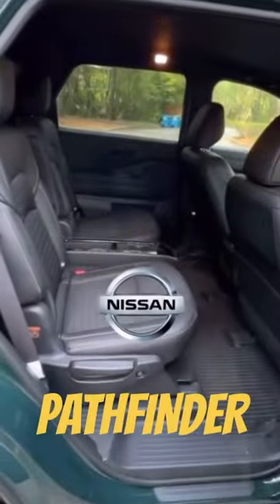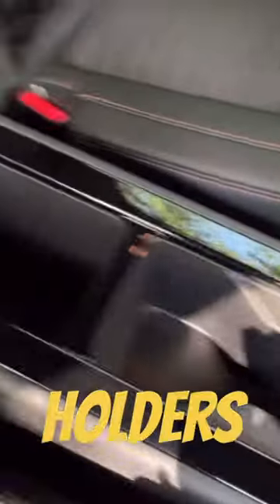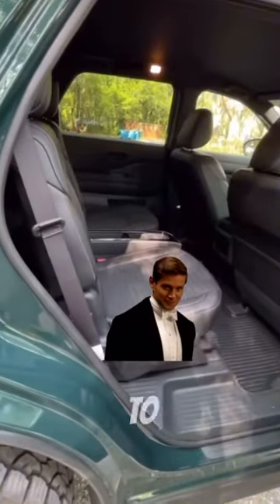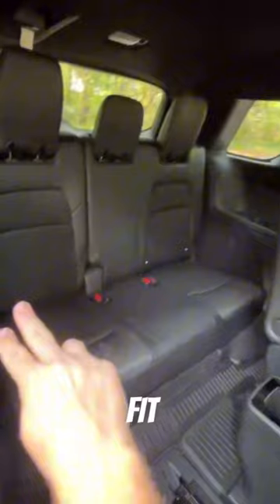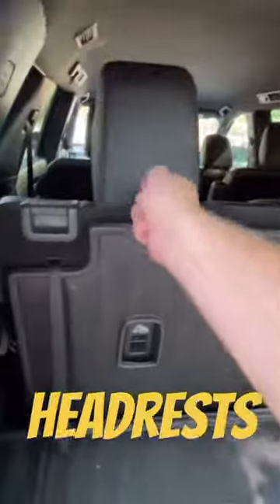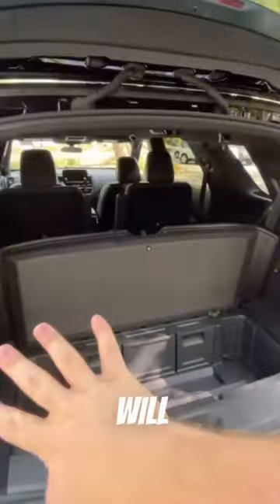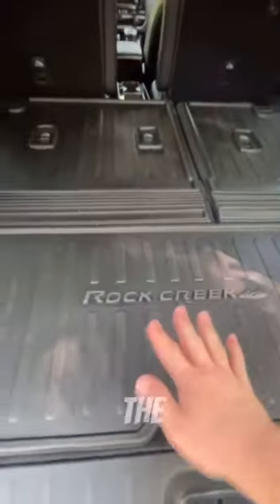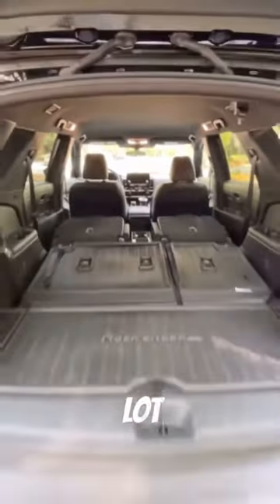HUGE 😳 shorts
The Nissan Pathfinder is HUGE 😳 Check out the review @carbuzz dropped on it!